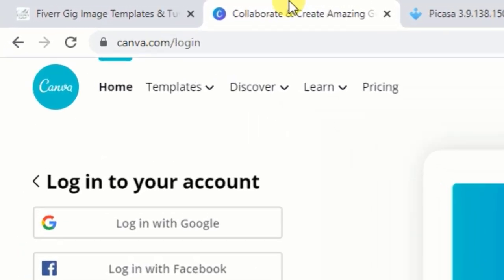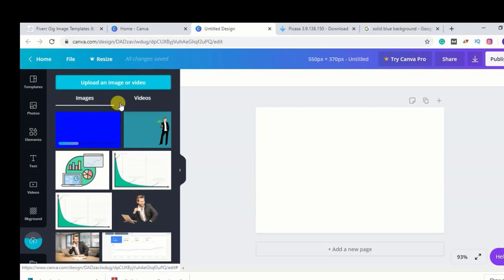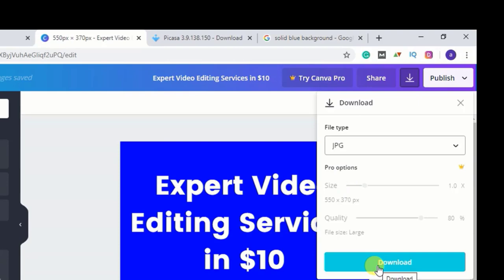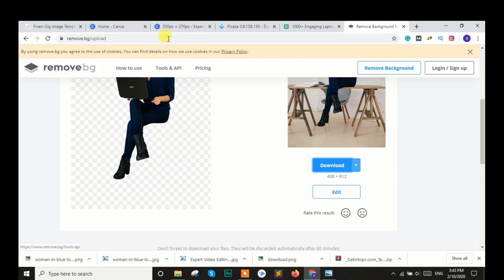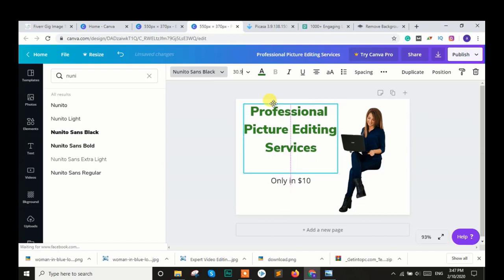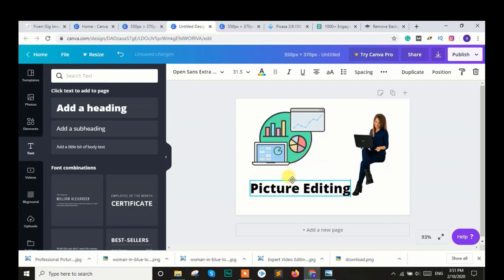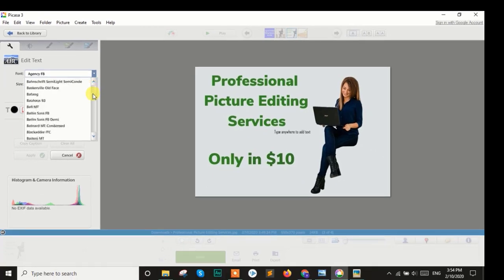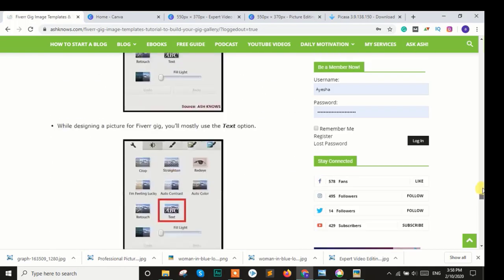10. Fiverr Gig Thumbnail Design Ideas with Canva & Picasa - Fiverr Gig Image SEO Tutorial 2020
Hey Guys!

I have launched a FREE Fiverr Series for you where you will learn how you can earn money on Fiverr. It will be a detailed series and every topic will be discussed properly.

This is the 10th video of the FREE Fiverr Series.

In this video, we'll discuss:
1. How to Create Gig Image Using Canva
2. How to Create Gig Image Using Picasa
3. Fiverr Gig Image Designs
4. Fiverr Gig Image SEO

FREE Fiverr Series Course Links:

1. Fiverr Introduction and How it Works
2. What to Sell on Fiverr
3. How to Create and Set up Fiverr Profile
4. Tips & Templates to Write Professional Profile Description
5. How to Publish a Gig on Fiverr
6. How to Do Keyword Research on Fiverr
7. How to Do Fiverr Gig SEO in 2020
8. How to Write Fiverr Gig Description

About Channel:

'Ash Knows' is a channel where you will find better than best tips about Blogging, SEO, WordPress, Entrepreneurship, Earning Online, and Digital Marketing.